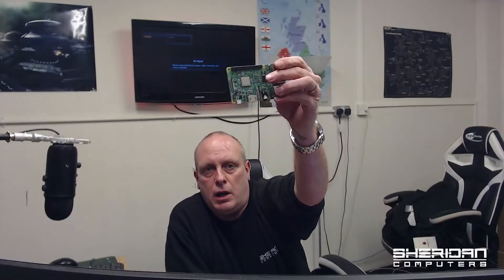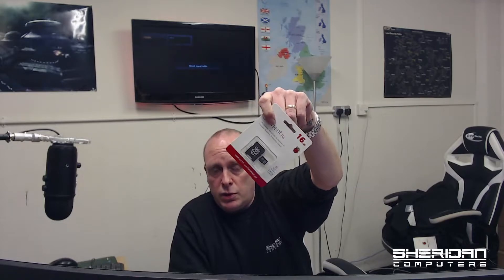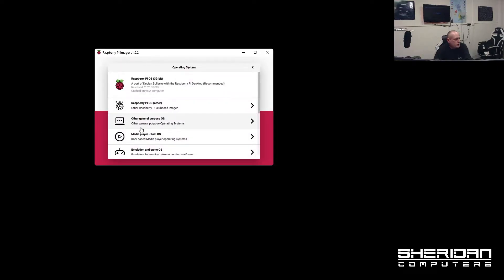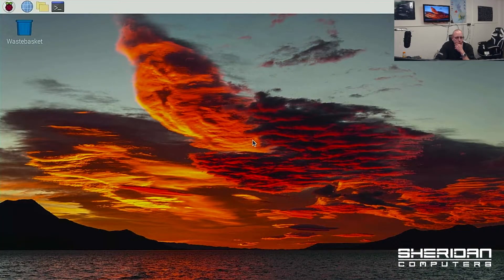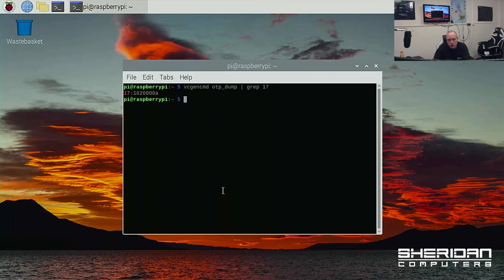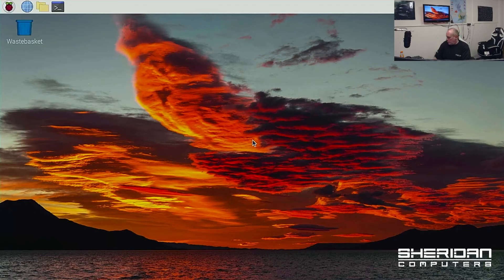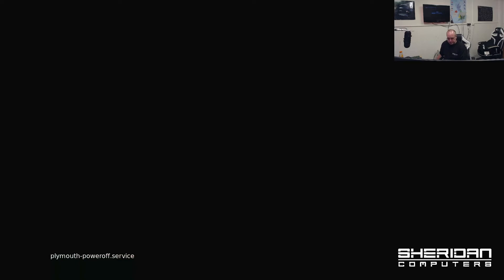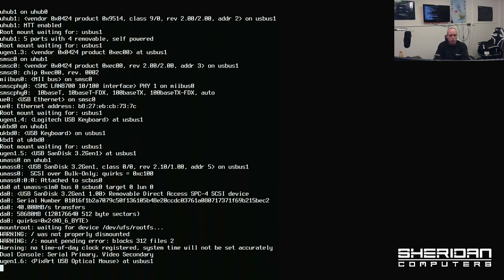How to boot Raspberry PI 3 Model B from a USB Drive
The Raspberry PI 3 Model B by default is set to boot from an SD card, booting from USB drives is disabled. This explains how to program the Raspberry PI 3 Model B to boot from a USB device by making changes to the config file.

Raspberry PI 3 Model B Kit (Black)
Raspberry PI 3 Model B Kit (White)

Timecodes
0:00 What this video is about
1:12 How to install the operating system on an SD card
2:34 Initial boot up from the SD card
3:00 Modifying the config file to boot from USB
4:28 Verifying the boot configuration
5:12 Booting from the USB drive